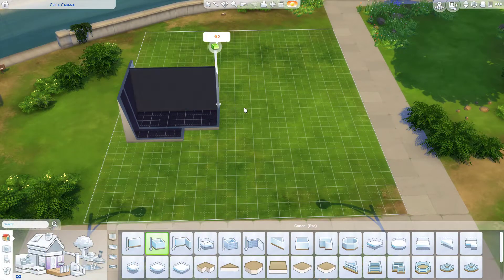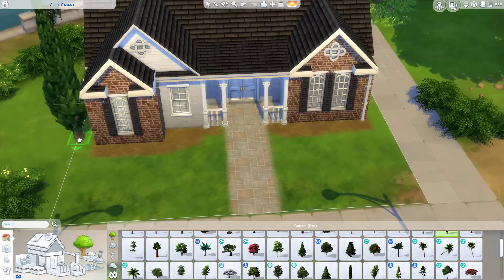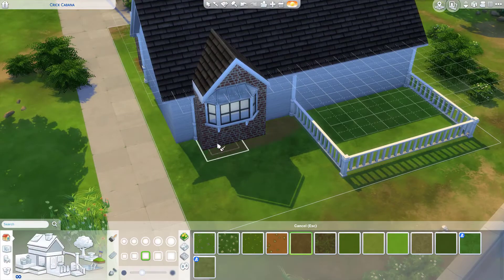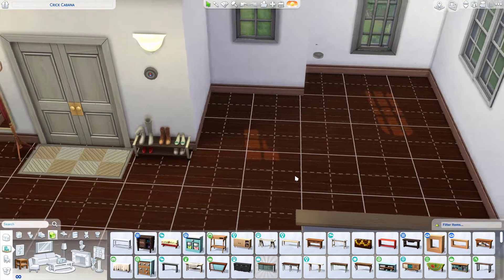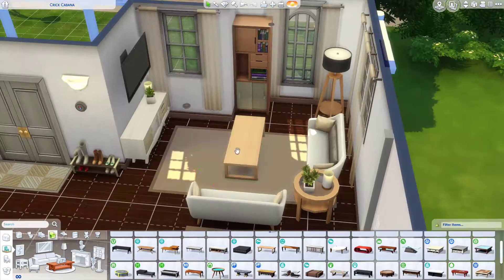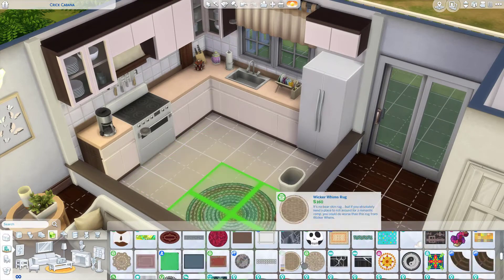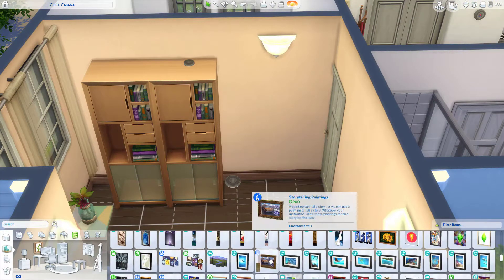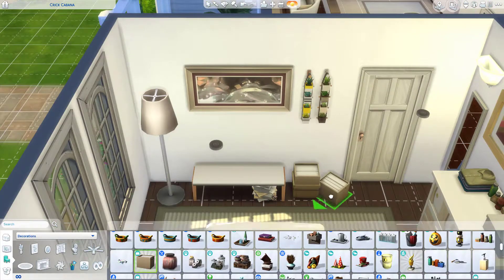Rookie Detective's Home | Rebuilding Willow Creek | Sims 4 Speed Build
Hello Lovely Simmers!
Today's video is another home for my sims 4 save file in Willow Creek! Today we are building  a lovely home for a young rookie detective sent in by the FBI to investigate the crime ring extension running through Willow Creek!

Socials:
Gallery ID: SimsEclaire